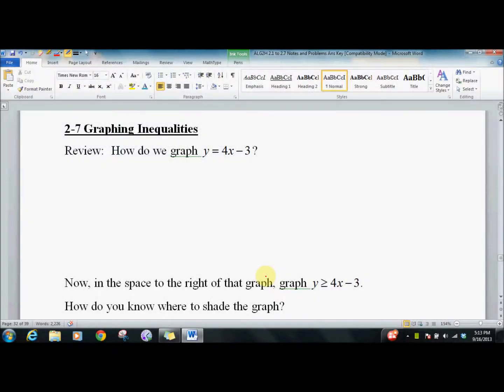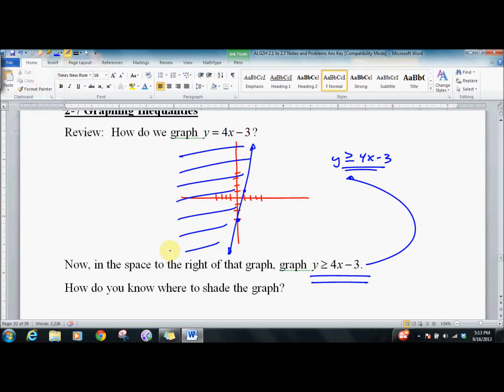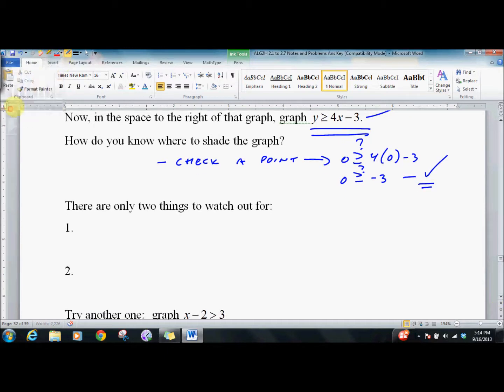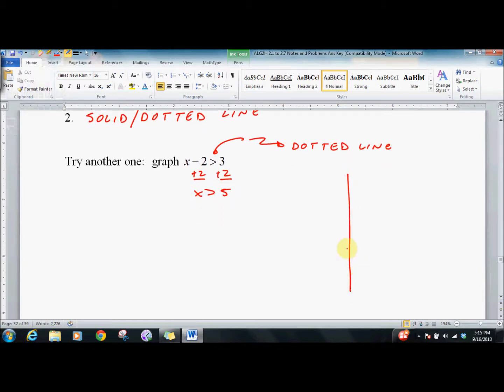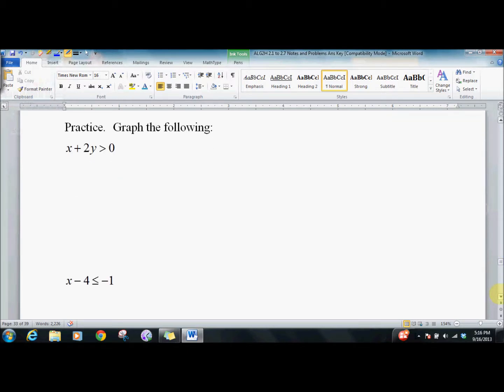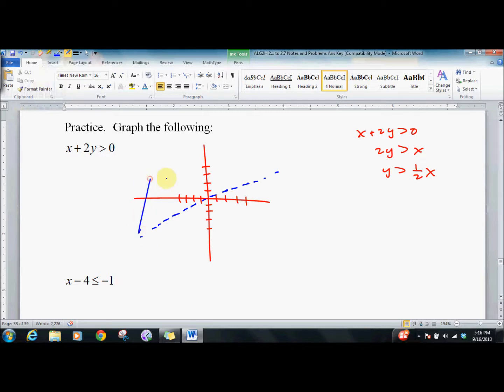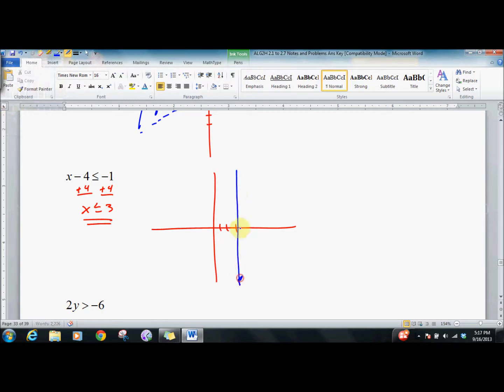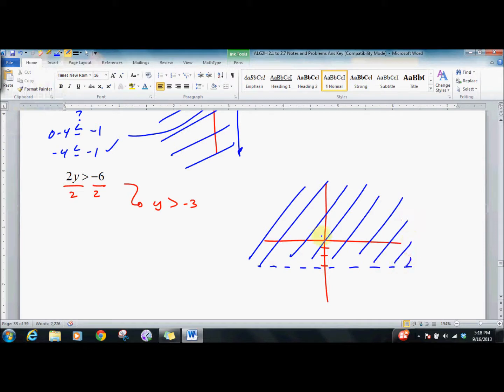210 and 240 2 7 Graphing Inequalities avi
Algebra 2 Honors lesson on graphing inequalities